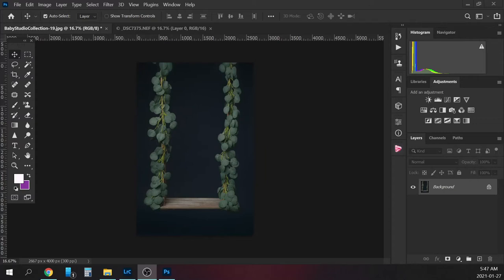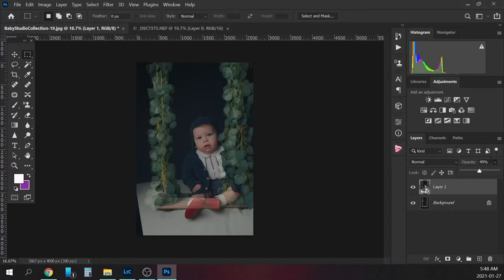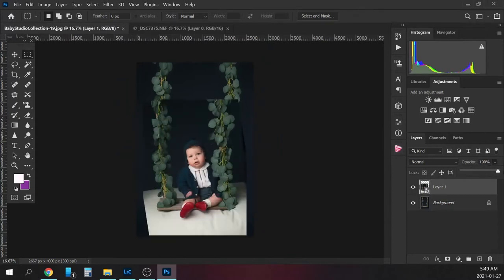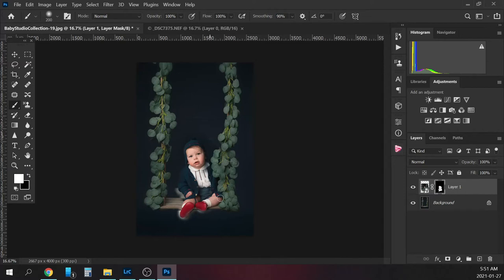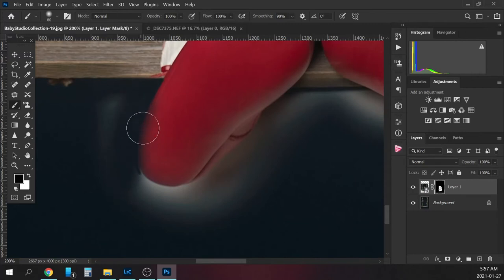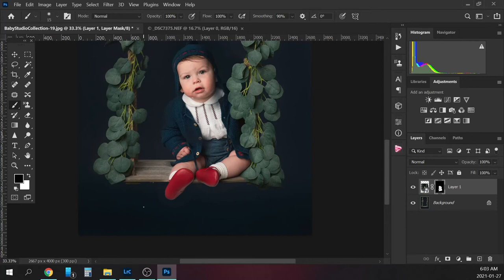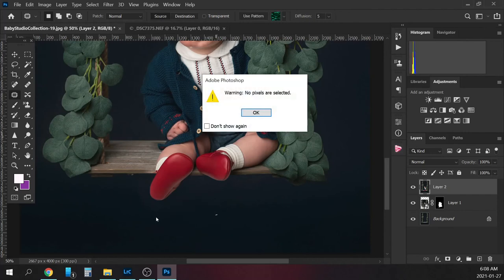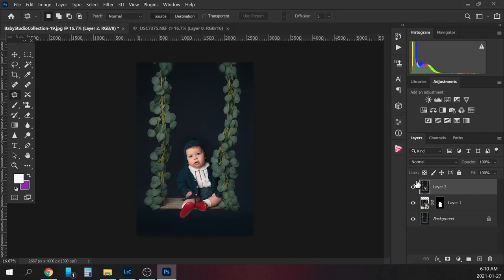How to use a digital swing background